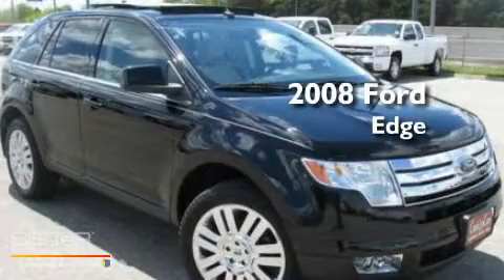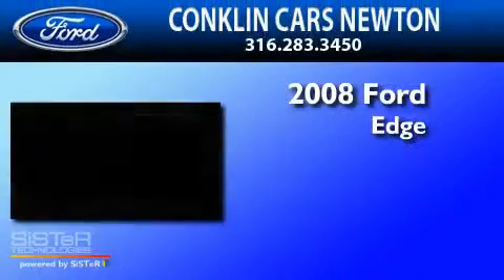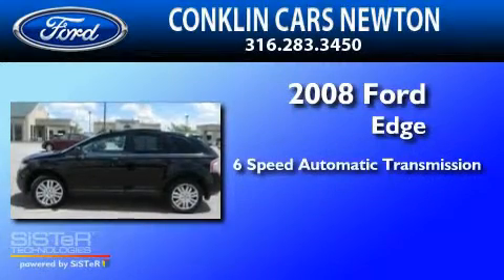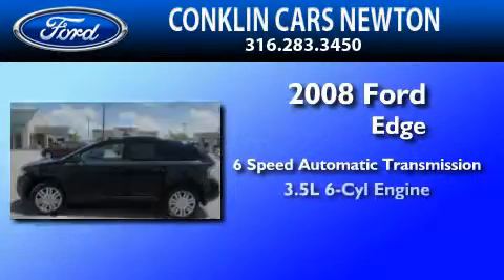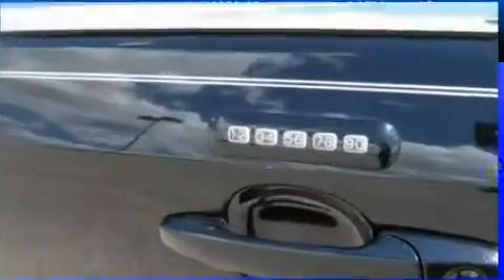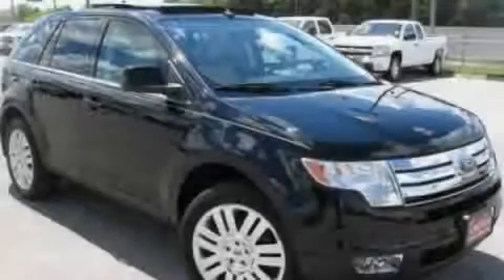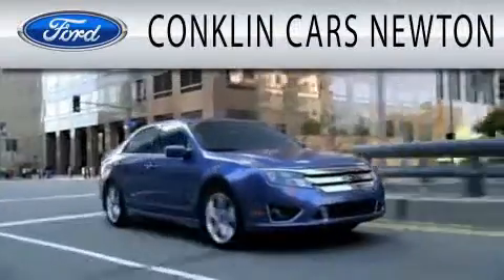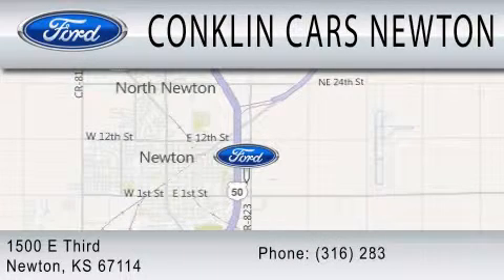2008 FORD EDGE KS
Year : 2008
 Make : FORD
 Model : EDGE
 Engine : 3.5L V6
 Trans . : AUTO 6SPD
 Exterior : BLACK
 Miles : 63,000

 Stock : NP6174A